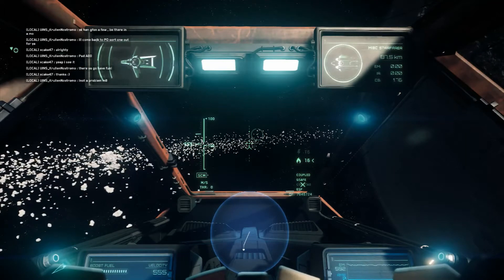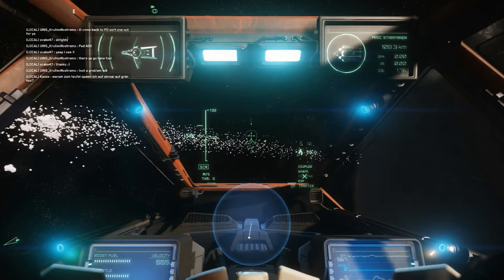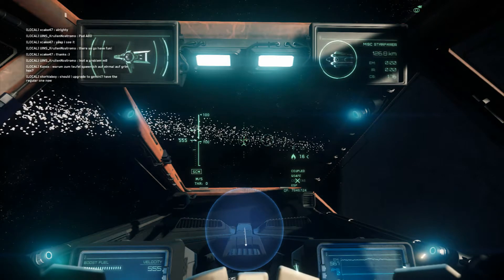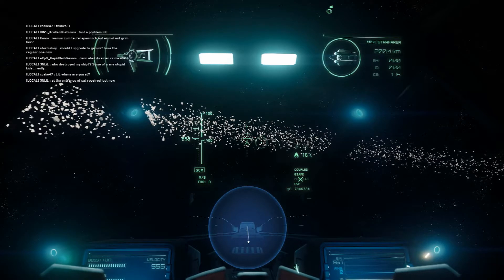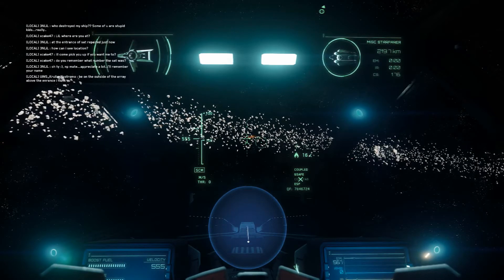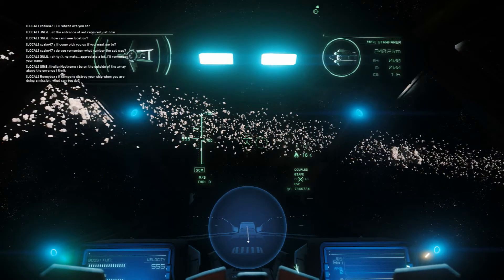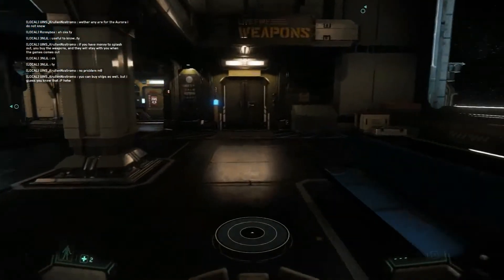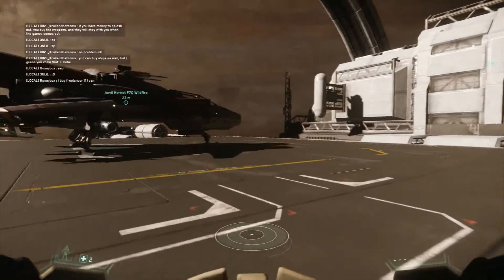Let's Play Star Citizen Gameplay 215 | Alpha 2.6.1 | Trapped - Star Citizen 2.6.1 Gameplay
Today In Star Citizen I go to Benny's Henge to look for updates

Star Citizen - Experience a FIRST PERSON Persistent Universe

From the mind of Chris Roberts, acclaimed creator of Wing Commander and Freelancer, comes STAR CITIZEN. 100% crowd funded, Star Citizen aims to create a living, breathing science fiction universe with unparalleled immersion… and you’re invited to follow every step of development!

More than a space combat sim, more than a first person shooter and more than an MMO: Star Citizen is the First Person Universe that will allow for unlimited gameplay.

An unprecedented chance to live your own deep space adventure! Star Citizen places you in the middle of a living, breathing science fiction universe populated with friends, enemies and the unknown.

You decide how to make your way in the galaxy, whether you’re a simple merchant trader, a fearsome pirate or a mercenary… and anything in-between.

In Star Citizen, you control your destiny as you inhabit a world with an unparalleled level of immersion.